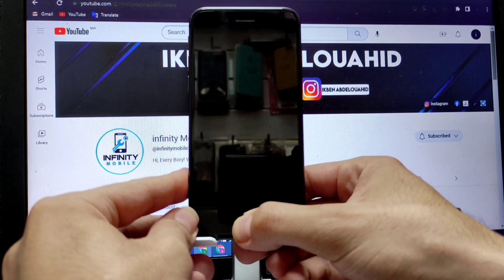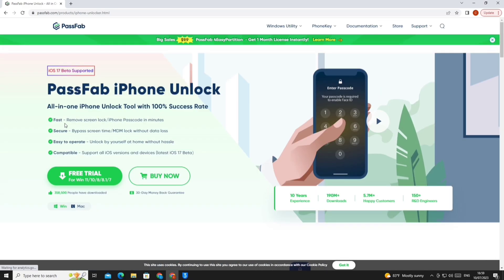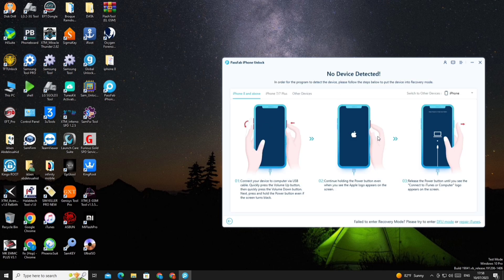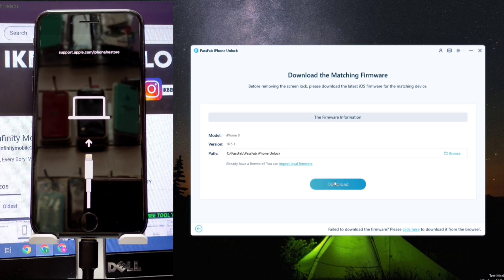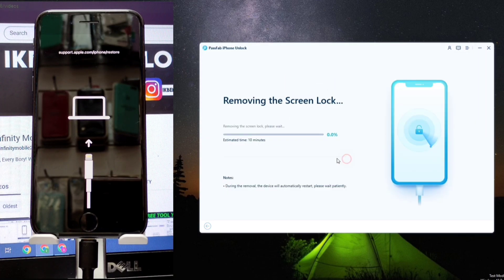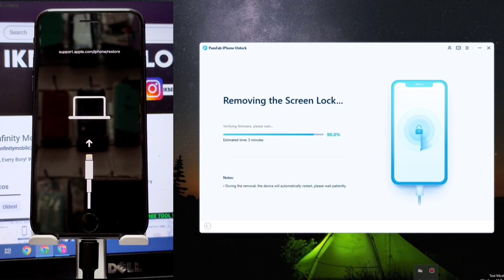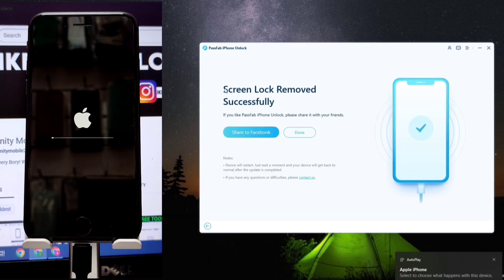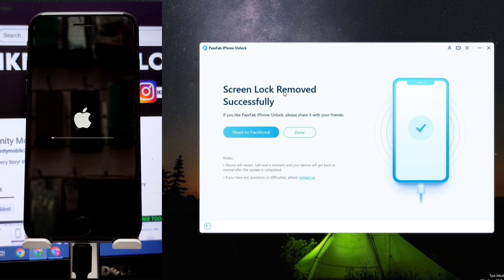Forgot iPhone Password 2023 | How to Unlock iPhone 11/12/13/14 ?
Remove all Types of Screen Passcode Effortlessly, Bypass screen time/MDM lock without data loss, Unlock by yourself at home without hassle, and Support all iOS versions and devices.

forgot iphone password
forgot iphone passcode how to reset
iphone locked to owner how to unlock
forgot apple passcode
forgot passcode iphone
forgot passcode for iphone
iphone 12 mini unlock
how to unlock an iphone 11
how to unlock iphone 13 without passcode
how to unlock iphone 13
how to unlock any iphone
PassFabiPhoneUnlock